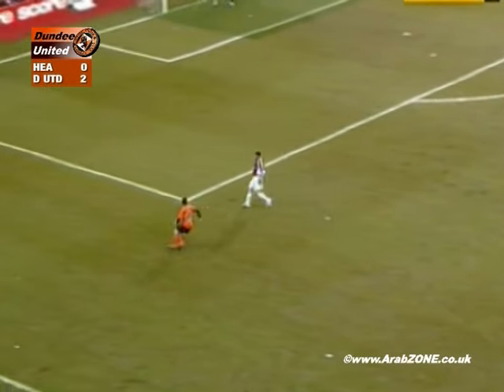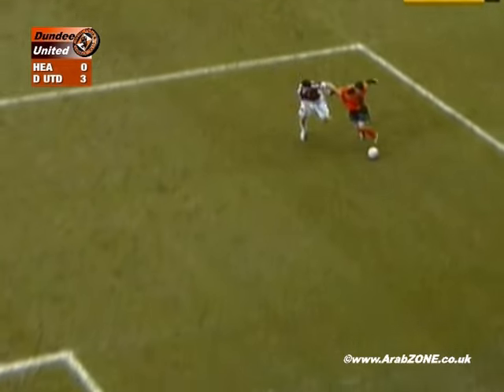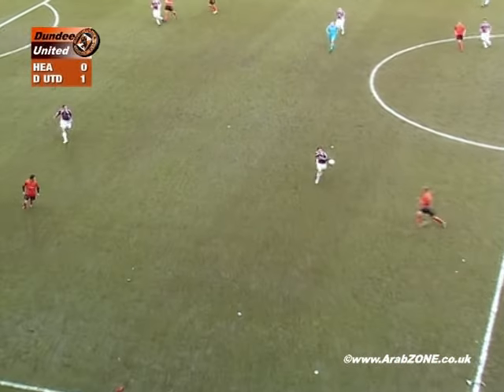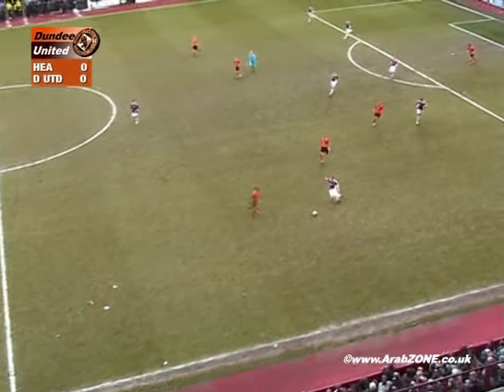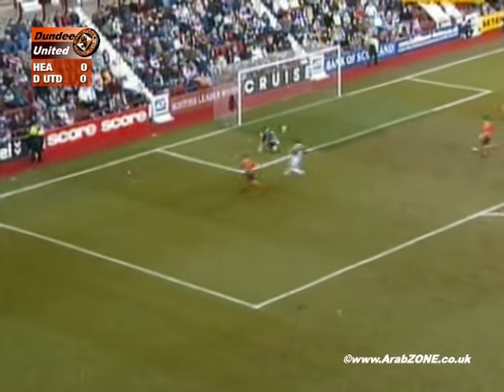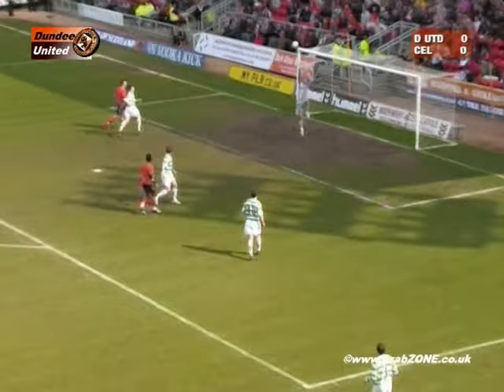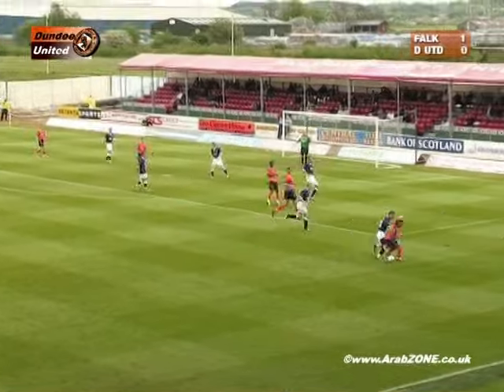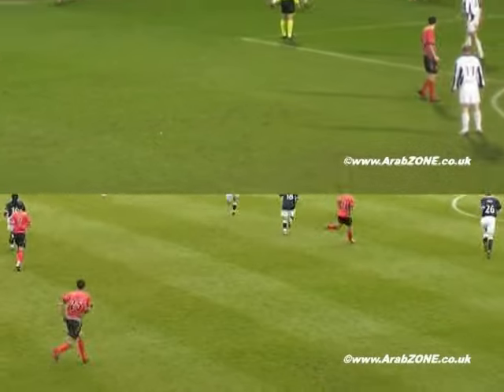steven robb soccer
highlights